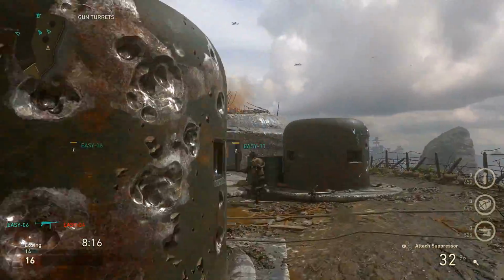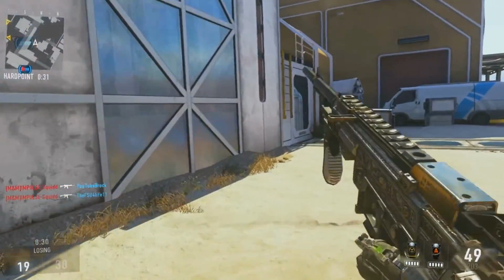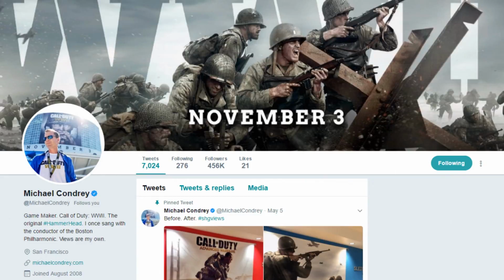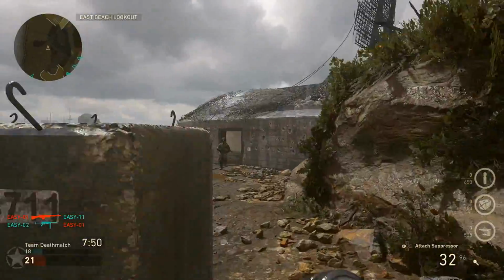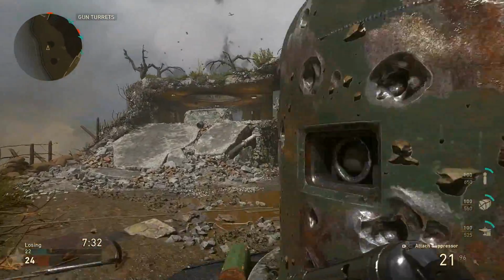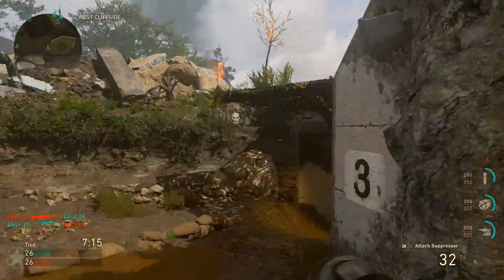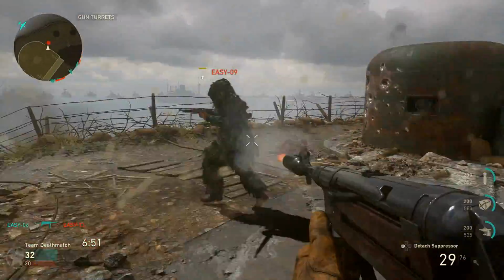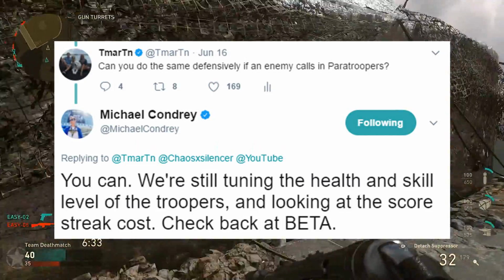DID MICHAEL CONDREY JUST ROAST INFINITE WARFARE?!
Condrey roasting Infinite Warfare?! ASM1 is back?! Tons to talk about today :D